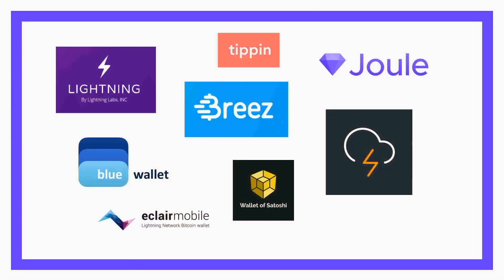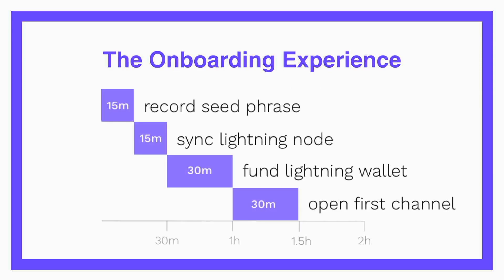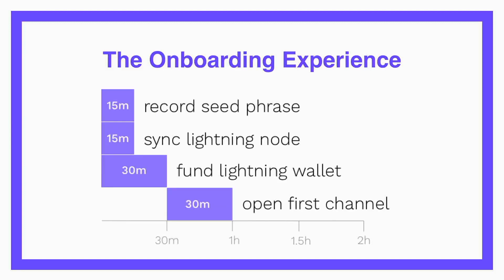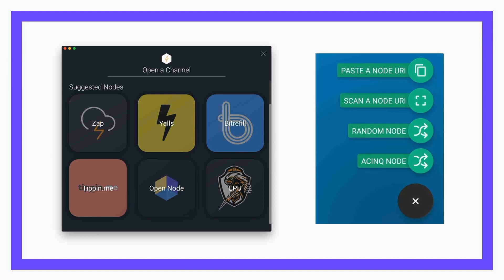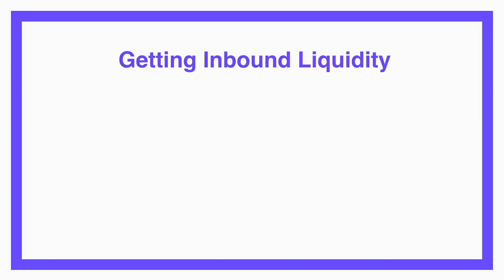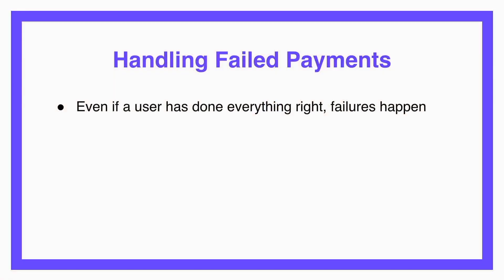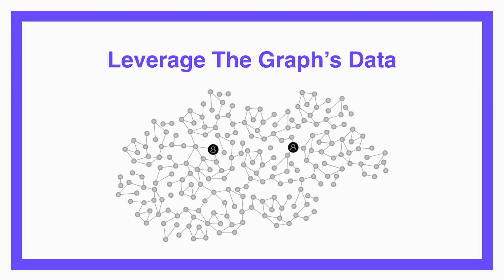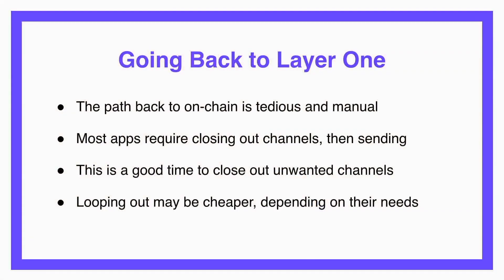Building a More Friendly Lightning User Experience - Will O'Beirne